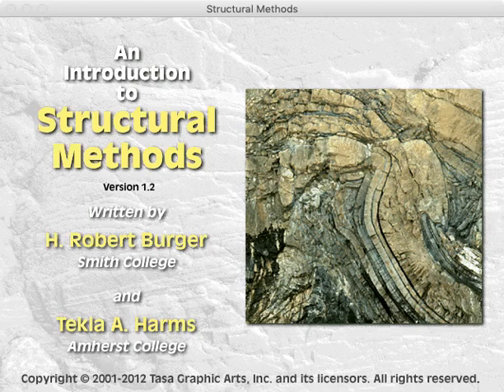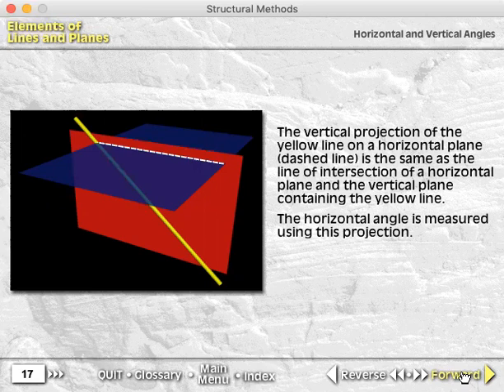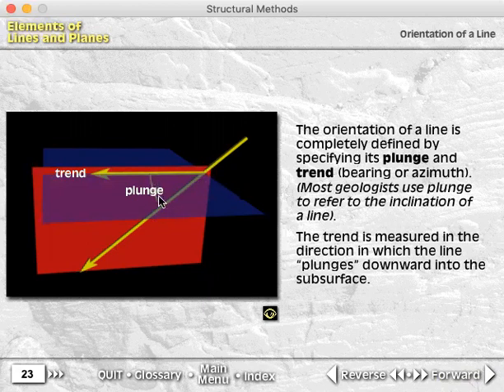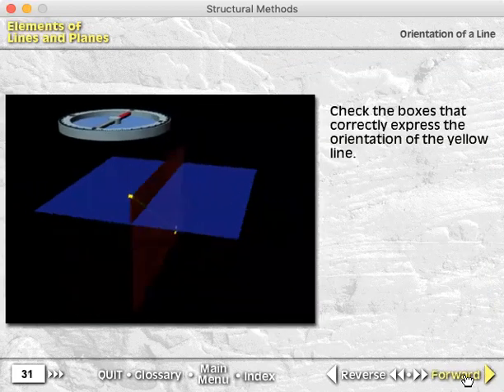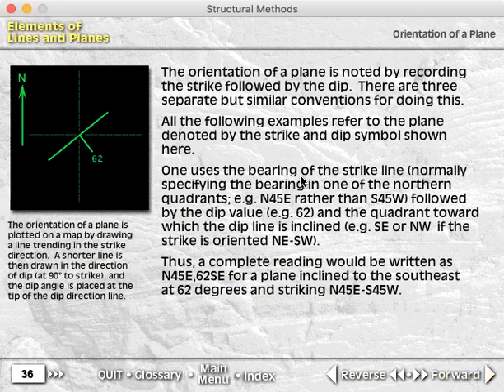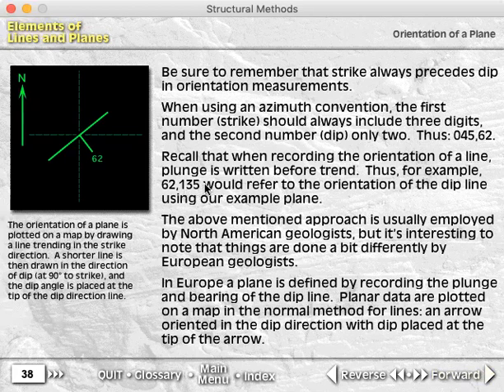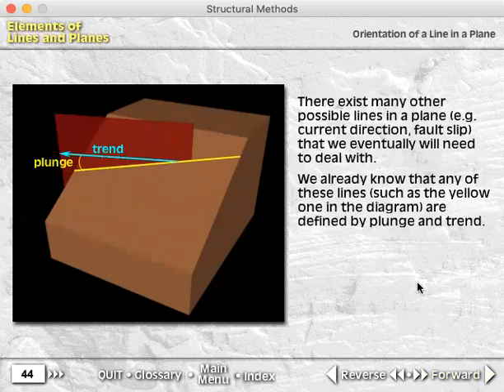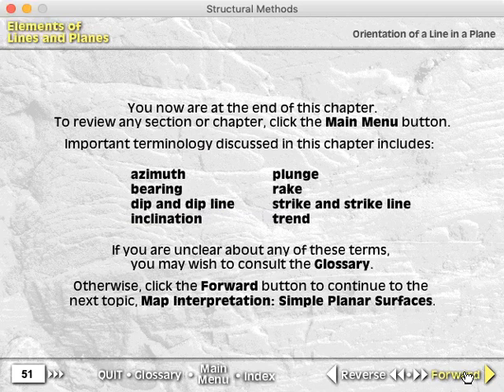Elements of Lines and Planes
Introduction to the methods of measuring lines and planes in the field. Basic data collection in structural geology.